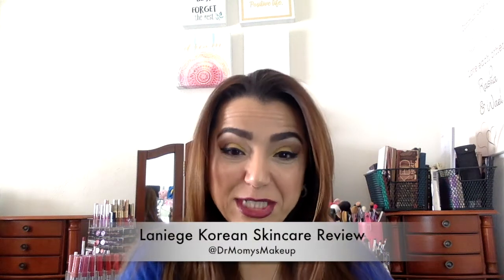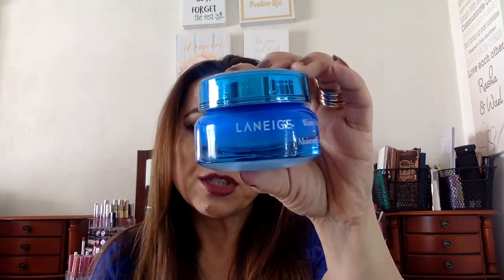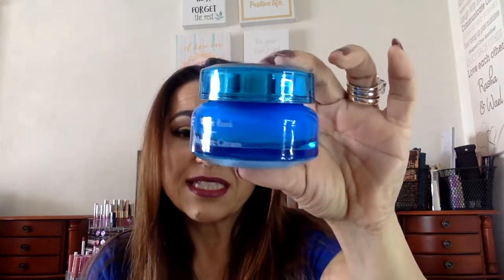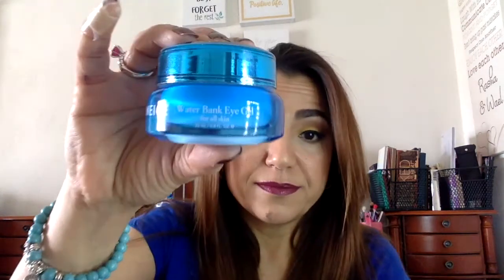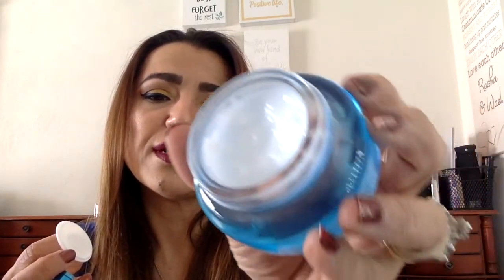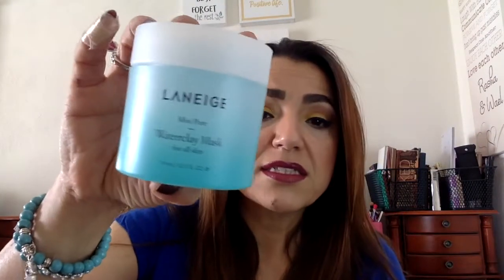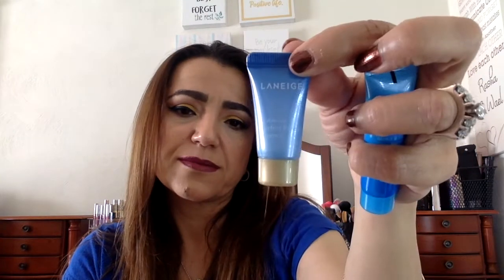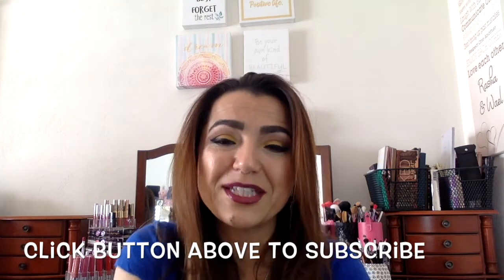Korean Skincare Products - Review of Laneige Skincare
In today's video, I am sharing with you a Korean Skincare line called Laneige. I share some of the products I have from this line and give you my honest opinion on them.

This video is not sponsored in any way, I am merely sharing my opinion on a skincare line that I have come to love recently.

To purchase from Amazon or Sephora, here are some links:

**Laneige Water Bank Moisture Cream:

Amazon: $31.95 (was $27.81. Although it can be found cheaper at other sellers, I have used this one and have received my goods in great shape from them)

Sephora: $35

**Laneige Water Bank eye Gel:

Cant find it on Amazon anymore, can purchase from Laneige site for $36

**Laneige Lip Sleeping Mask:

**Laneige Water Bank Trial Kit: Essence 10ml + Moisture Cream 10ml + Gel Cream 10ml + Eye Gel 3ml 4pcs